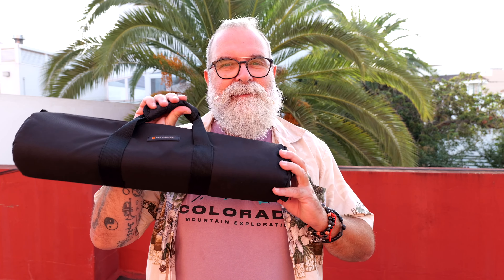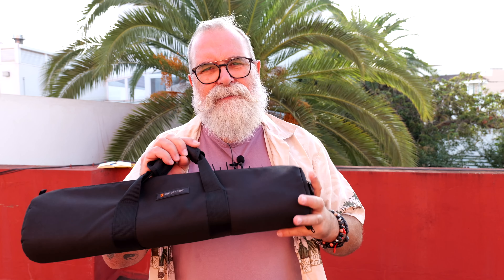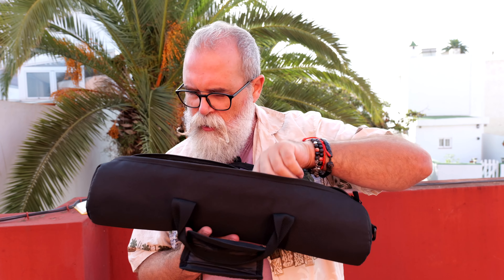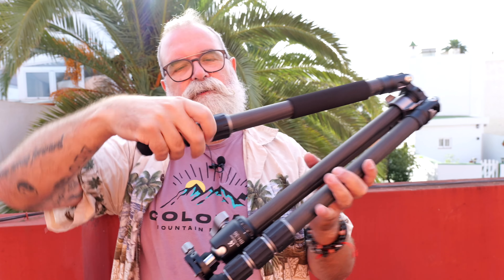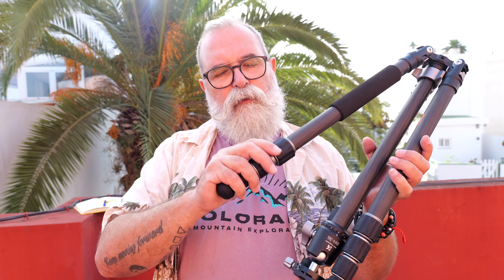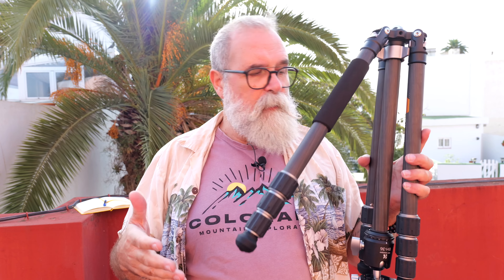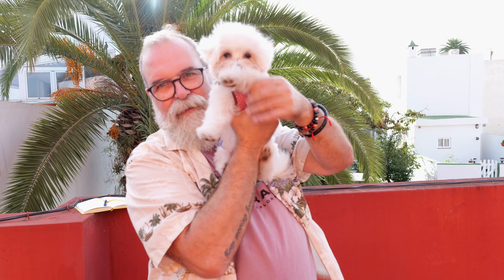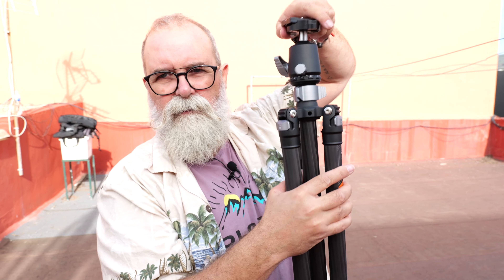Review of Carbon Fiber Tripod K&F Concept X284C4 + Head BH36 - IN ENGLISH